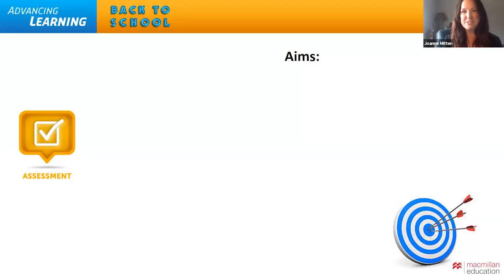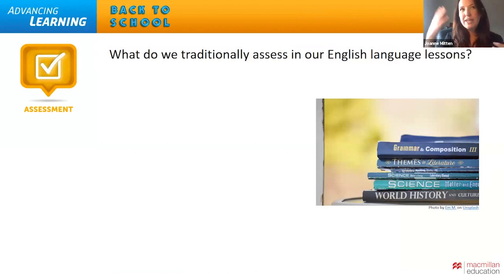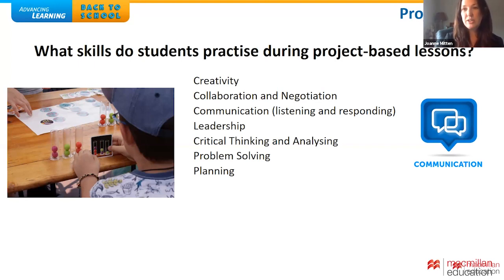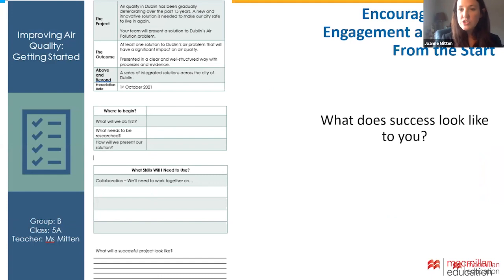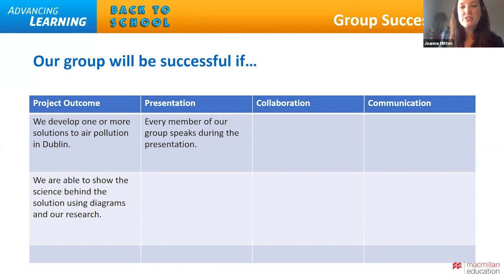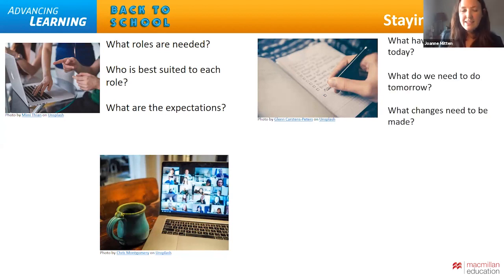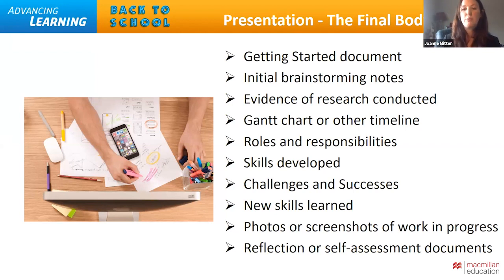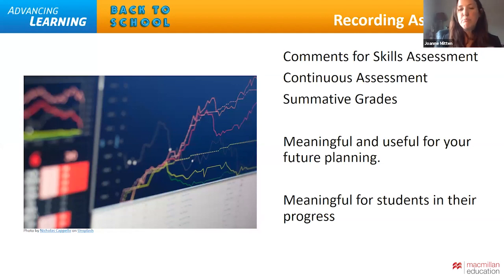Back to School - How to Assess Project Work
Assessing project work can be a difficult process when teaching in-person lessons, but it can be especially difficult when we are teaching in a virtual environment. How can we ensure that the outcomes of project work, as well as the skills needed to successfully engage in these types of tasks, are meaningfully assessed, online and offline?
This webinar aims to explore the outcomes and skills we can assess during project work as well as the practicalities of how we can do this in our various settings. Participants were provided with solutions and suggestions that they can take back to their schools and use with their own students.